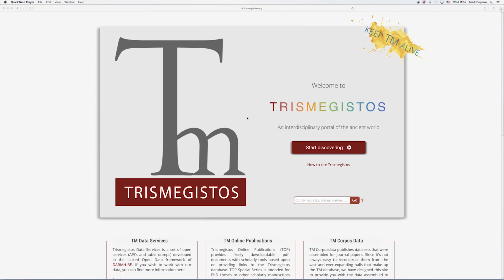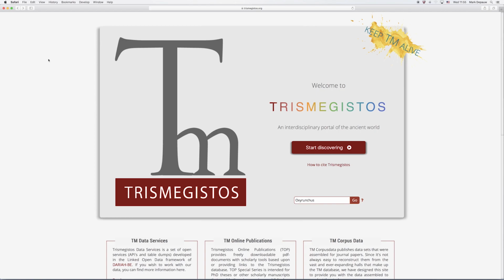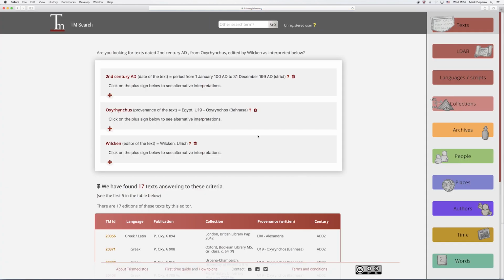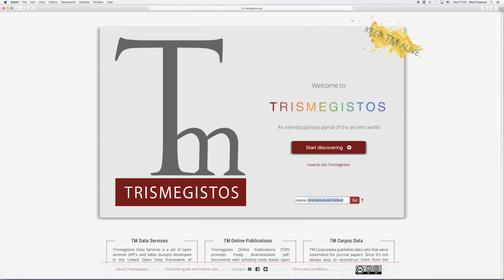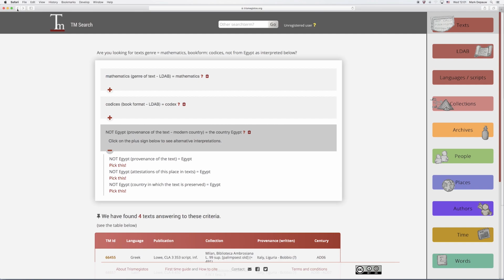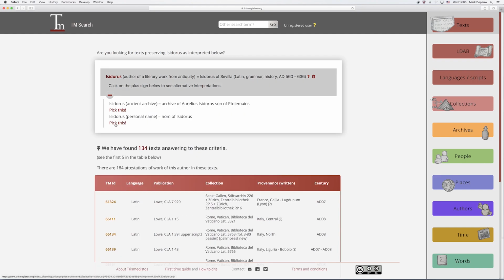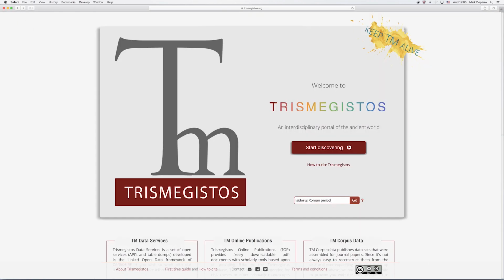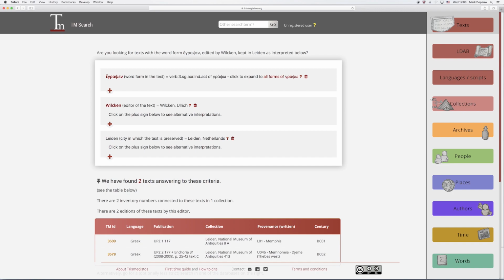Using the central interface (TM Video 1)